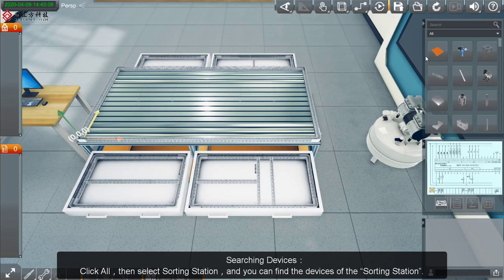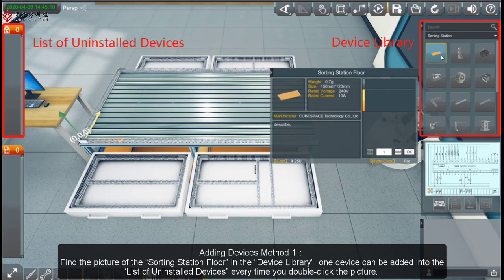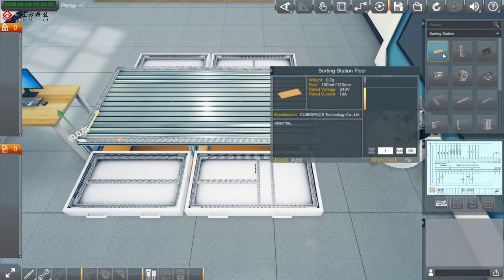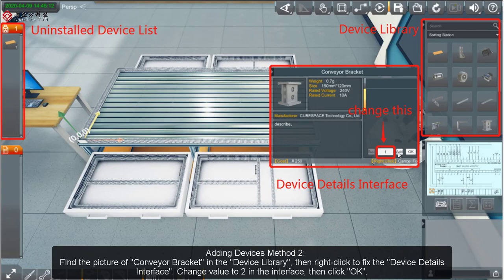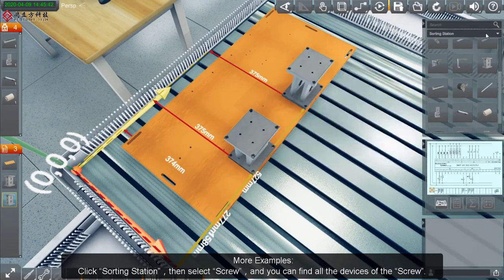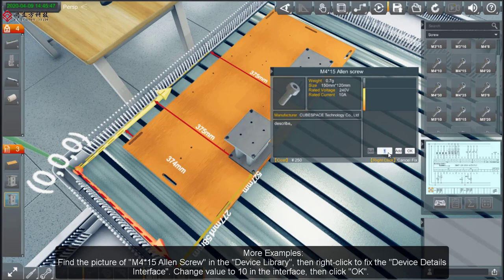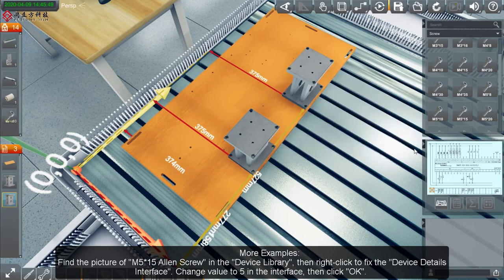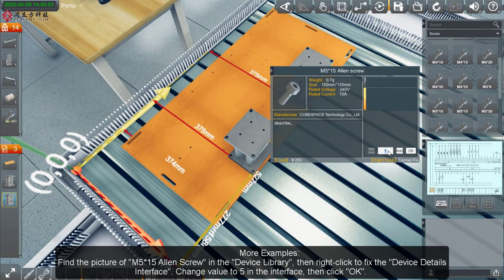스마트팩토리교육장비 (CPS : Cyber Physical System)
3D 자원 학습, 생산 라인 설치 및 조정 기술에 대한 가상 시뮬레이션 교육, 공정 평가 및 평가를 통합한 「자동 생산 라인 설치 및 고장 수리 진단 가상 시뮬레이션 교육 소프트웨어」 세트를 구성 하였습니다. 메카트로닉스 기술 및 훈련의 이론적·실용적 교육에 적합합니다. 장비 및 구조물 인식, 도구 사용, 기계 조립, 디버깅, 제어 시스템 설계, 매개변수 설정 및 디버깅, 프로그래밍 및 구성 모니터링, 운영 및 유지관리 등에 대한 학생들의 교육을 위한 소프트웨어입니다.​